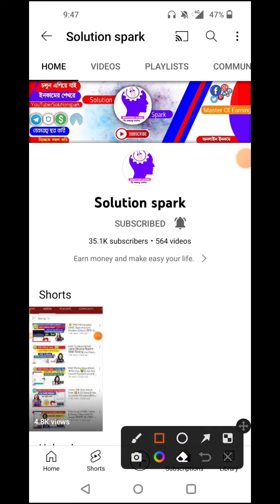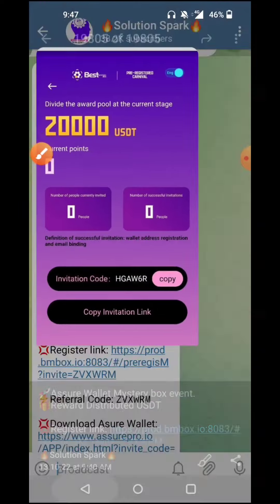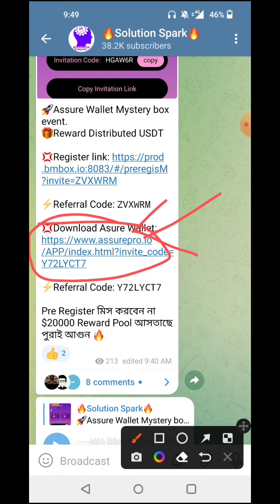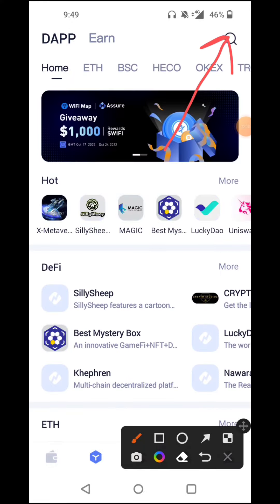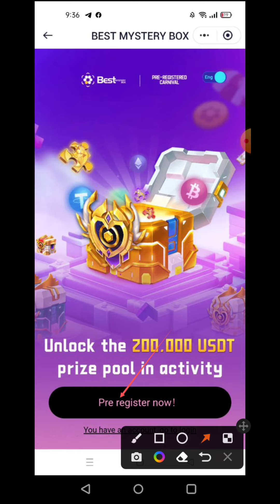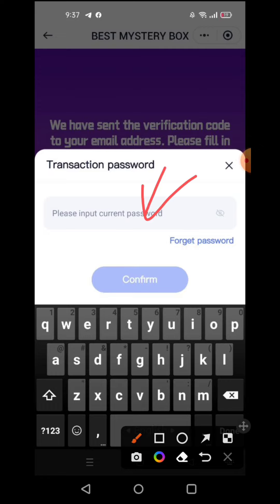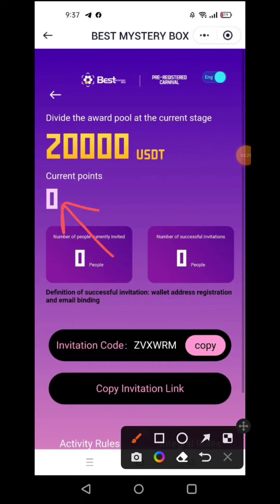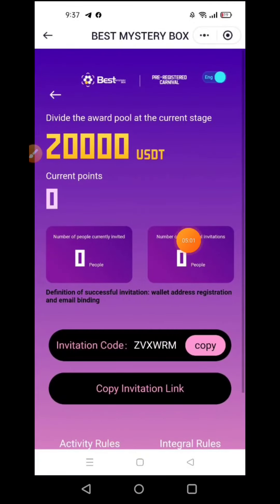Assure wallet × 20,000 Usdt || Best Mistry Box || Solution Spark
🎁 Todays Airdrop🔥👉

আল্লাহ ধৈর্যের ফল মিষ্টি করে দেন ( আল হাদিস) + ( আল কুরআন )

⚠️ Very Important Video⚠️⚠️⚠️⚠️⚠️⚠️⚠️